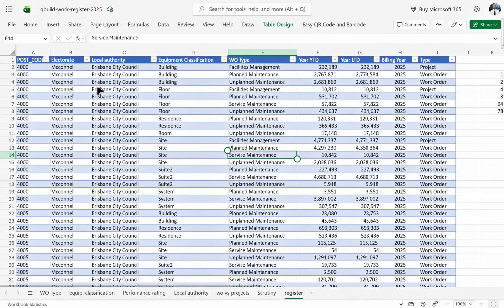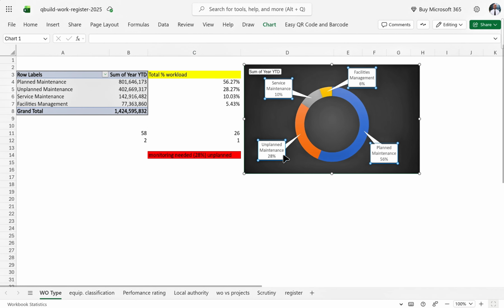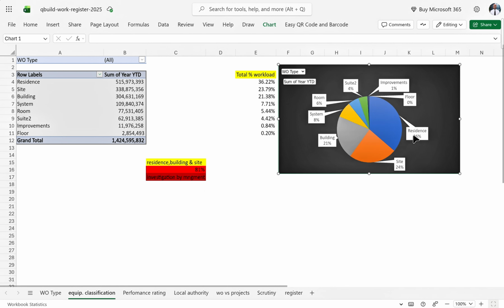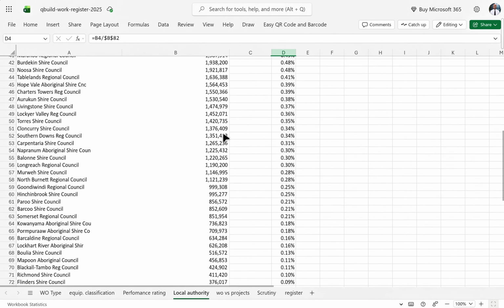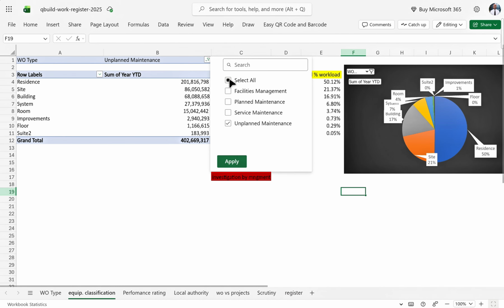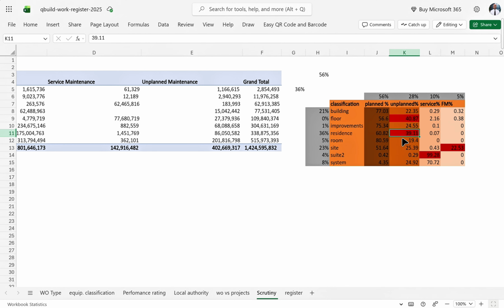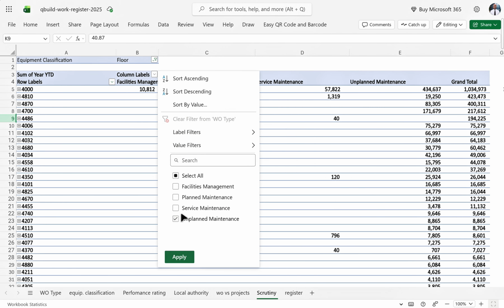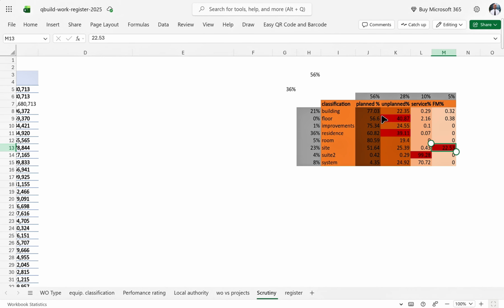Turn Data into clear DECISIONS with an FM tutorial in EXCEL.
Learn how to turn raw facility management data into clear actionable insights using excel.
In this step to step tutorial, you will learn how to import and organise your FM dataset in excel, clean and prepare the data, build pivot tables and charts.
 Build an interactive excel dashboard, turn your data into meaningful business insights.